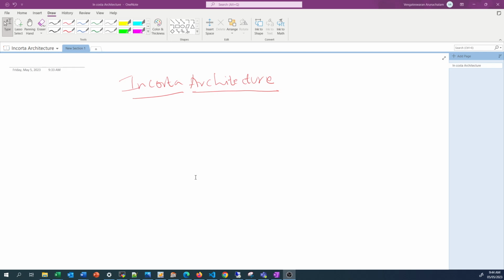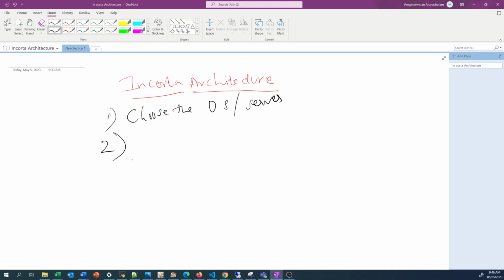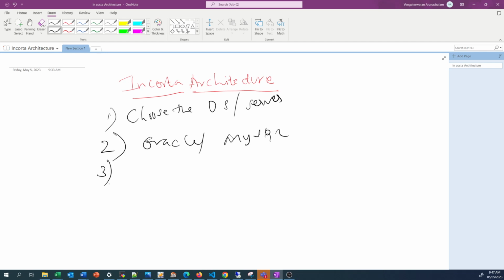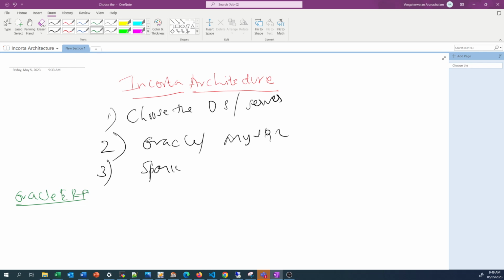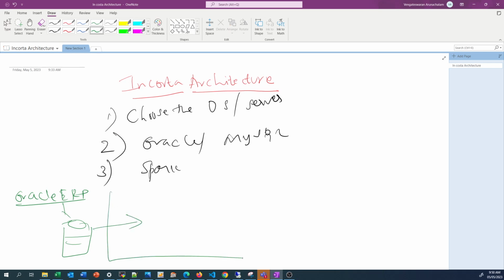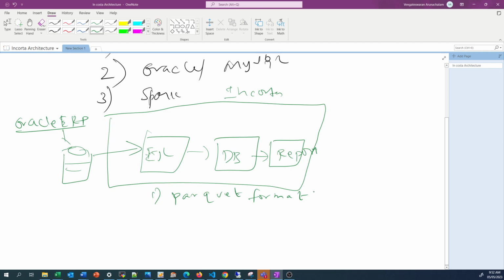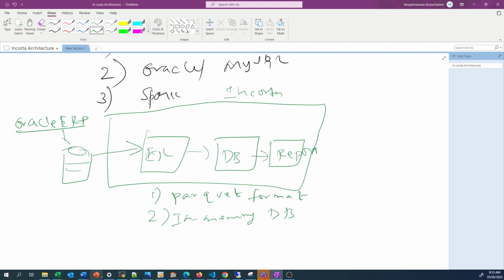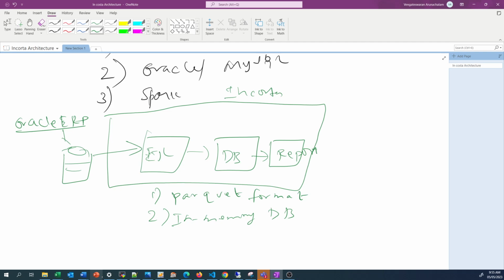Incorta Architecture part 1 - Business Intelligence Enterprise Product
In this video, discussed about Incorta Application Architectuure.